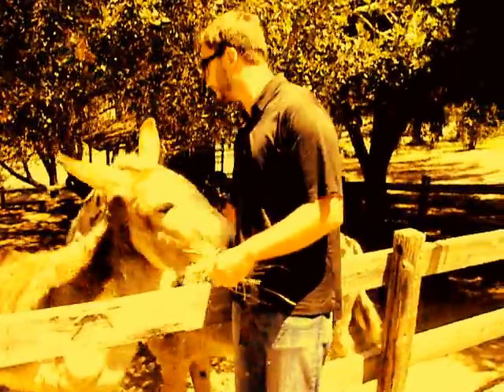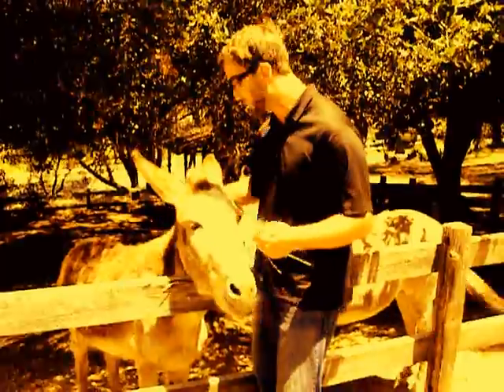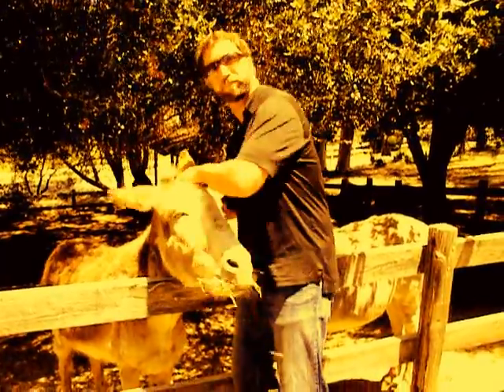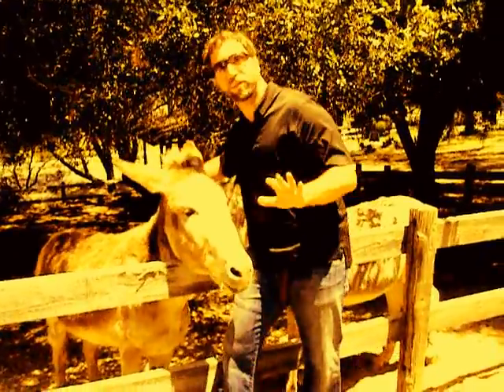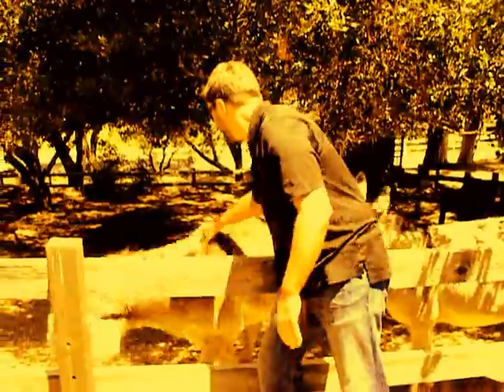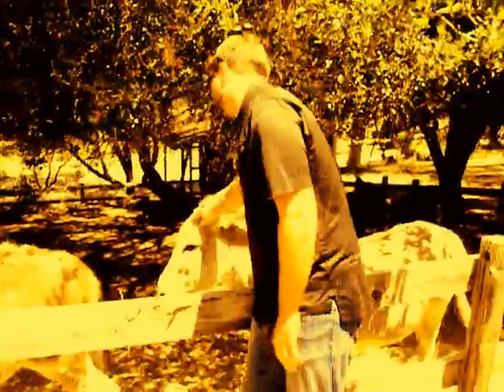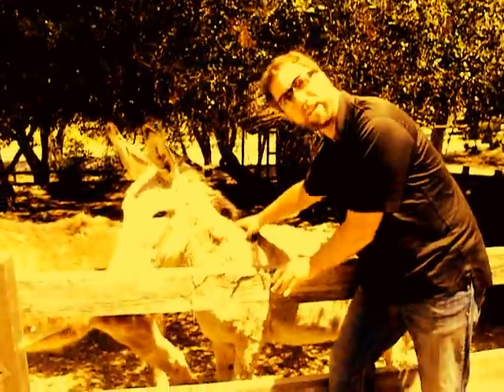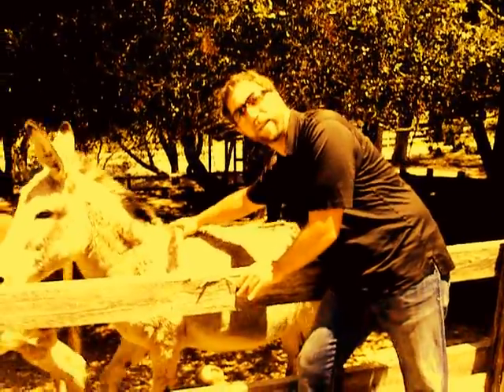Professional Ass Massage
This is a short work on how to Professionally Massage an Ass. Perhaps your lover will appreciate if you really know how to massage an ass properly!